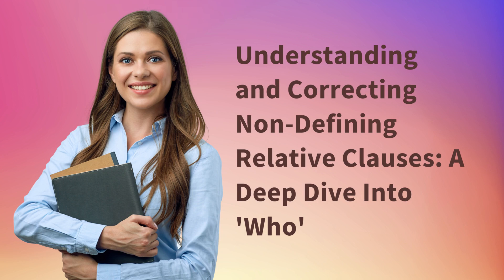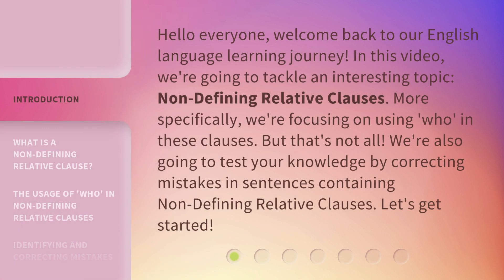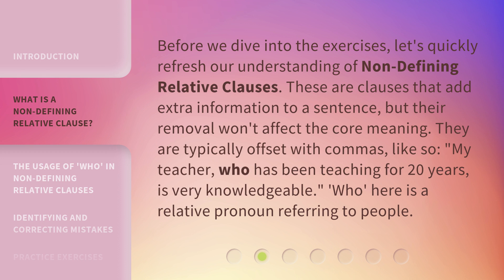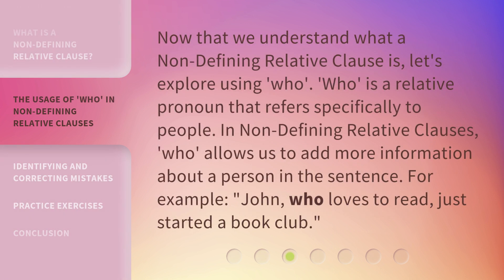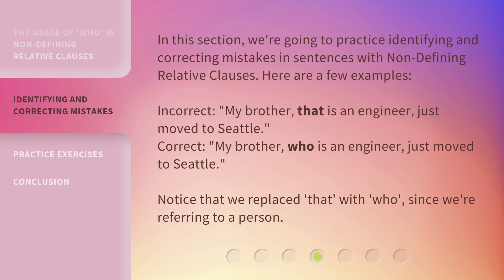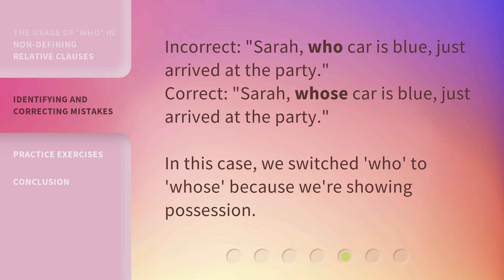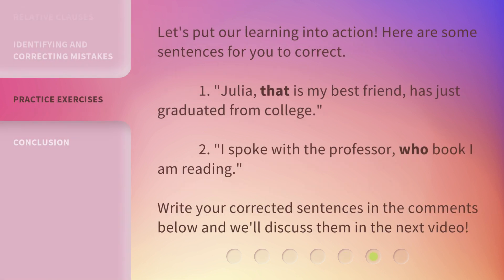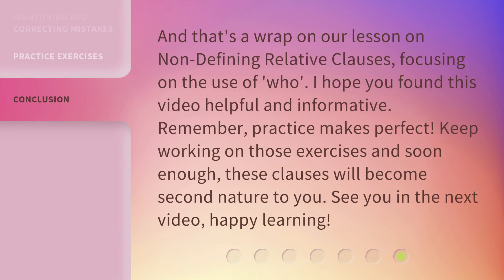Understanding and Correcting Non-Defining Relative Clauses: A Deep Dive Into 'Who'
Mastering Non-Defining Relative Clauses with 'Who' • Join us in this engaging English language learning video as we deep dive into the usage of 'who' in Non-Defining Relative Clauses. Learn how to identify and correct mistakes while adding extra information to your sentences. Let's improve our grammar skills together!

00:00 • Introduction - Understanding and Correcting Non-Defining Relative Clauses: A Deep Dive Into 'Who'
00:41 • What is a Non-Defining Relative Clause?
01:13 • The Usage of 'Who' in Non-Defining Relative Clauses
01:41 • Identifying and Correcting Mistakes
02:32 • Practice Exercises